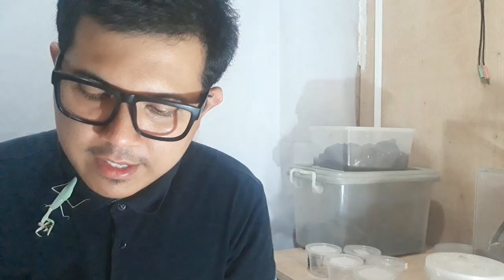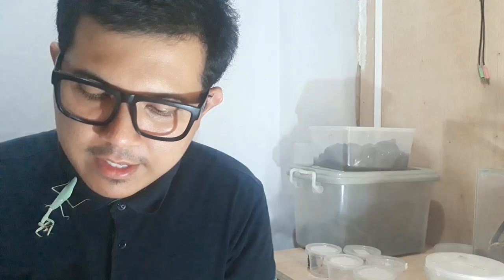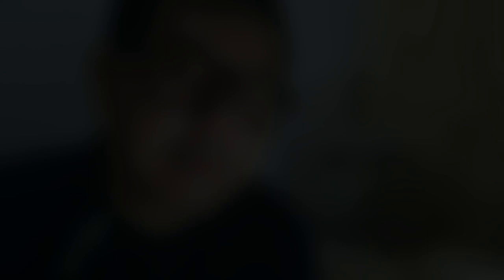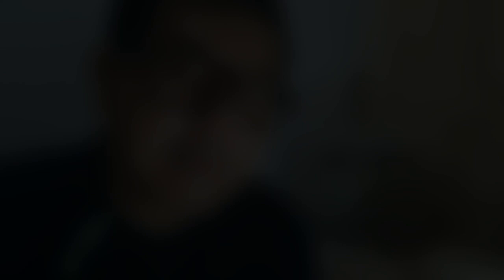How To Breed Praying Mantises For Beginners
Mantis Breeding!

Here are the basic things to keep in mind while breeding your praying mantis

1. Mantis Pair
- Make sure that they are the same species and mature enough to breed. Usually mantis species like Hierodula sp. Mature  3 weeks after their final molt.

2. Feeders
You use roaches, flies, moths or even superworms as a bait to distract your female mantis your male is about to pair up.

3. Space.
If you dont want your male mantis get eaten up. Pit them in a open space or an big enclosed room so that once they are done mating, the male can just fly away for the next mating.

Camera used: Samsung J7 Pro
Video editor: Cyberlink Powerdirector app

About Me:

Hi! You can call me JP, I create MANTIS KEEPING tutorials and also i do vlogs about the things i experience in my life. I have a goal that someday Mantis keeping will be relevant here in the Philippines as it is in other countries.

I want to experience the world and its beauty!